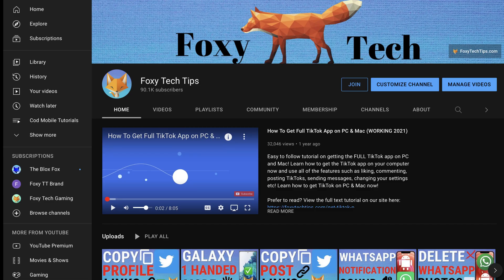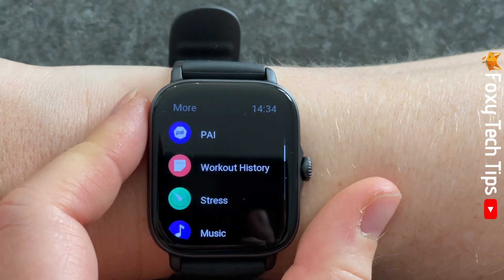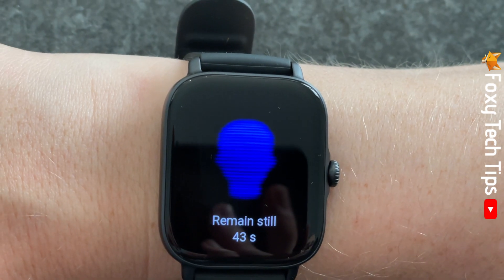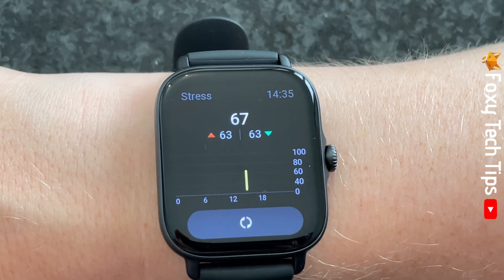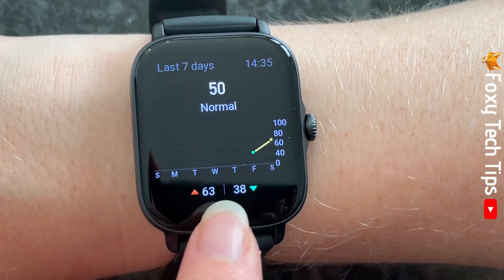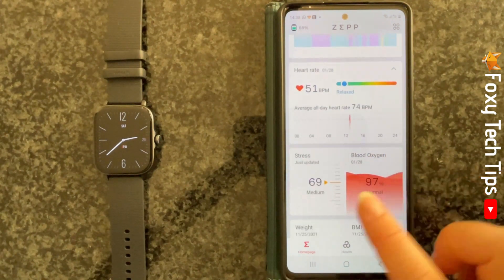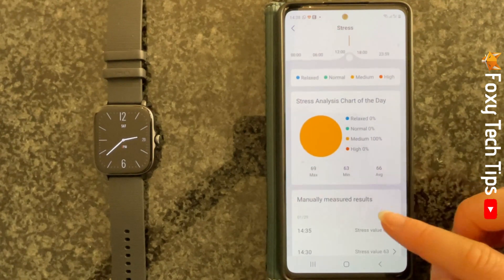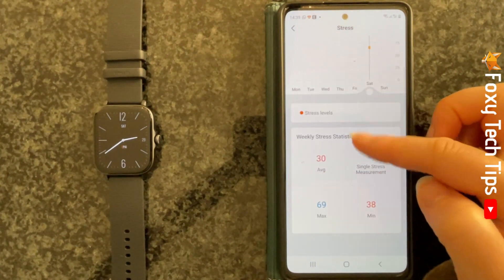How To Check Your Stress Levels On Amazfit Watches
Easy to follow tutorial on measuring your stress levels on Amazfit watches. Wondering how to take the ‘stress levels test’ on Amazfit watches? Learn how to do it now! I’ll show you how to mesaure your stress levels with your watch and also where to view stats and keep track of your stress levels using the Zepp app on your phone.

Steps:

- Tap the watch’s crown to open the app menu, then tap ‘stress’ from the list of apps.

- Tap this refresh icon to measure your stress level then tap the tick to start the measurement.

 - Now try to stay as still as you can while your watch measures your stress.

- It will take 45 seconds to measure.

- Once it’s done you can see your stress score on the screen, you can swipe down to see your stress levels throughout the day and a graph of your stress over the last 7 days.

- You can open the zepp app on your phone to see more stress data.

- Scroll down the zepp homepage and tap on ‘stress’.

- Here you can see your stress levels throughout the day.

- If you tap the ‘w’ at the top you can see your stress data from the last week.

- You can also tap the ‘m’ or ‘y’ to see the months or years stress data.